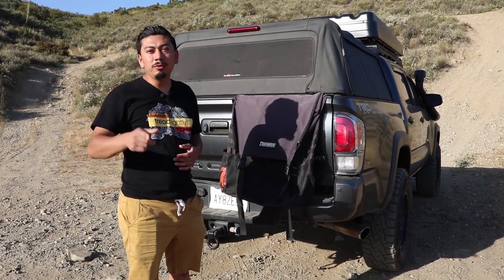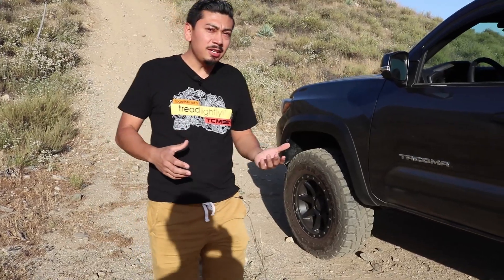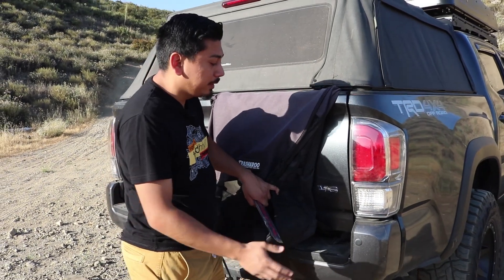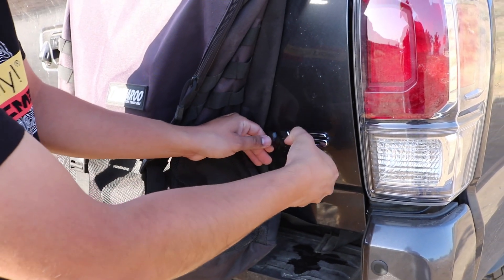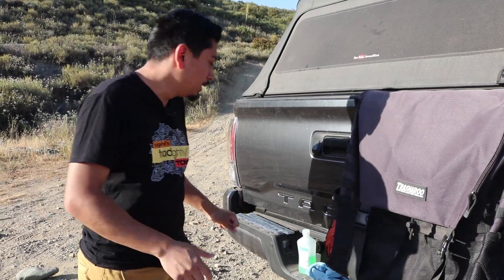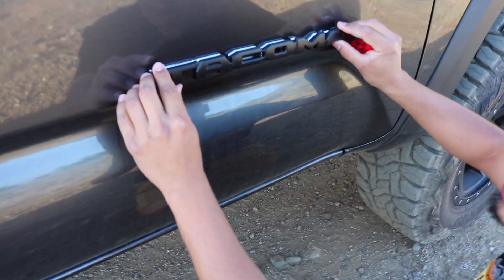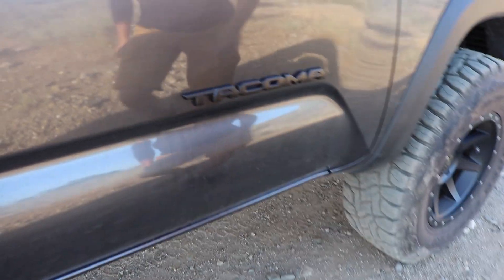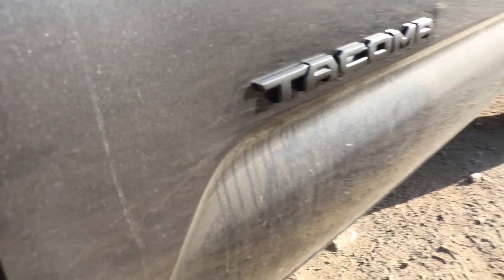TACOMA BLACK EMBLEM OVERLAYS SUPER SIMPLE | NO PLASTI DIP! REBADGE YOUR TACOMA THIS IS A MUST HAVE!!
In todays video i just install some black emblem overlays that give the truck a clean look, super easy to install and looks great overall.

JesseRizo

QUESTIONS?
chris  @Impact_trd
Proud founder of @syndicate_yotas
NEED SLIDERS, BED RACKS, FABRICATION, ETC: